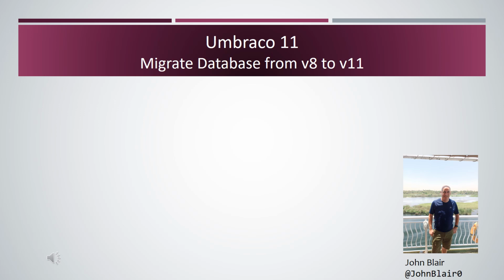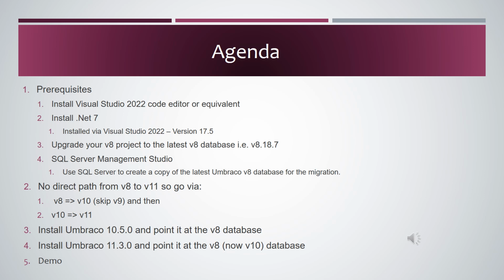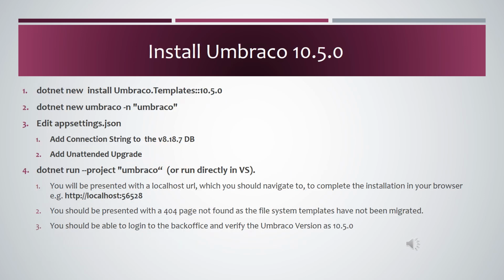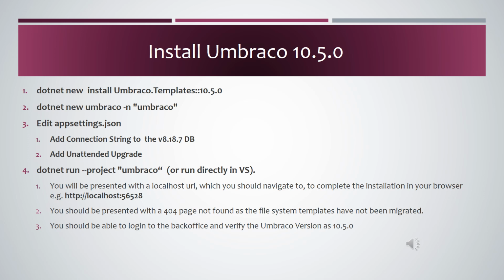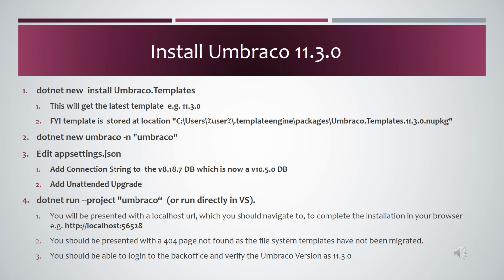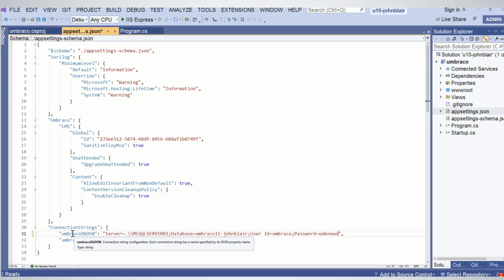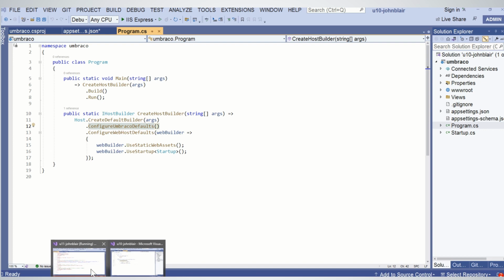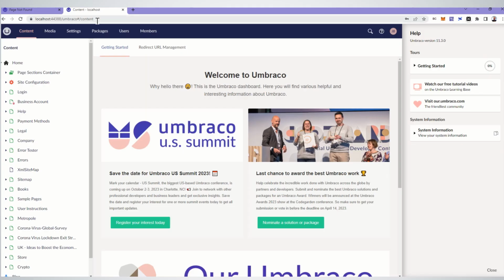Umbraco 11: Migrate Database from v8 to v11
Migrate an Umbraco Database from v8 to v11.
You cannot migrate directly, it is done in 2 steps v8 to v10 (skip v9), and v10 to v11.
Only covers migration of the db, the application code needs to be migrated separately.